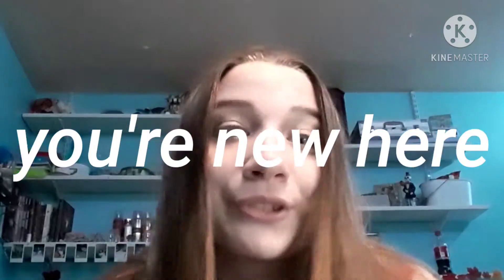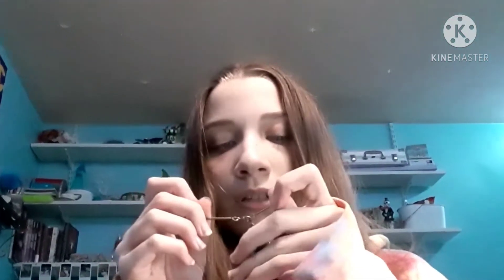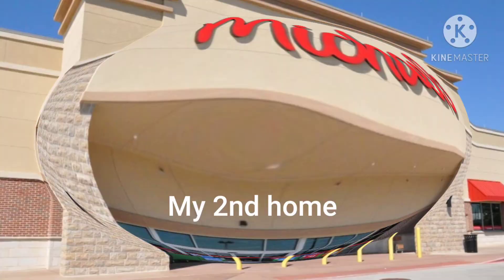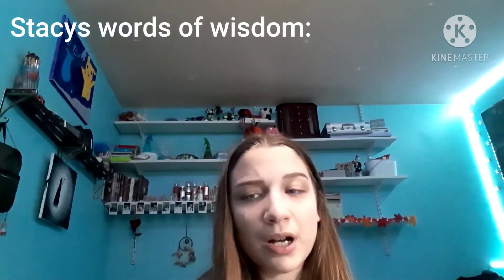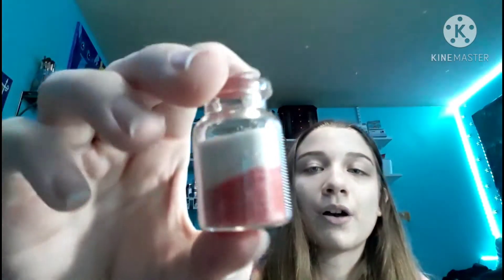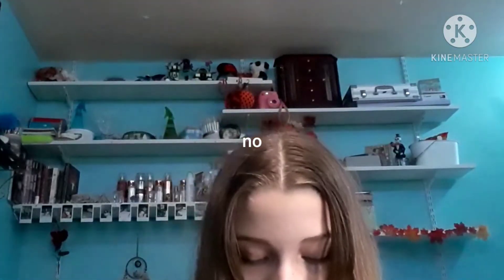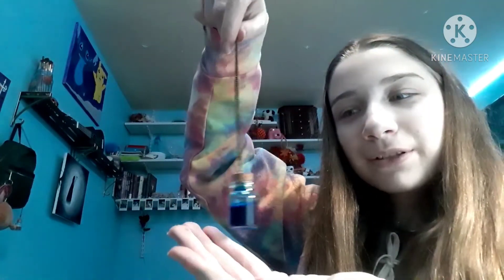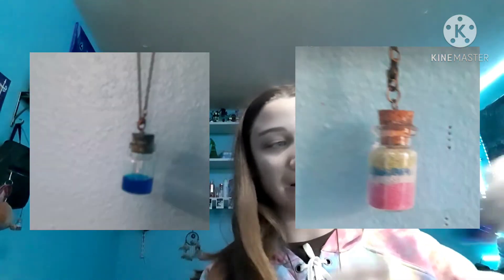Making my own jewelry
wow my first post of 2021 how crazy! I hope you are all doing well.